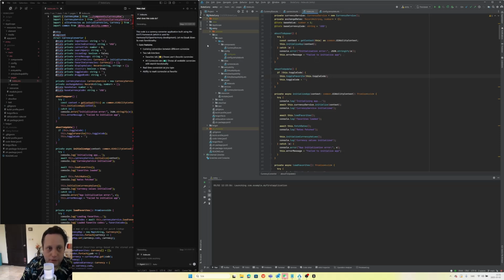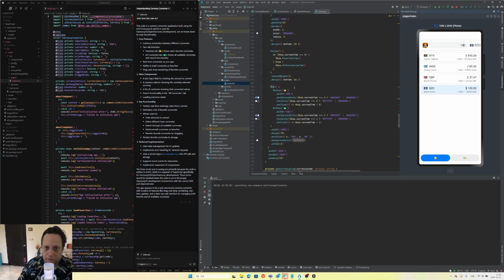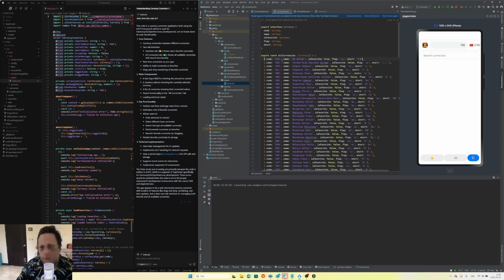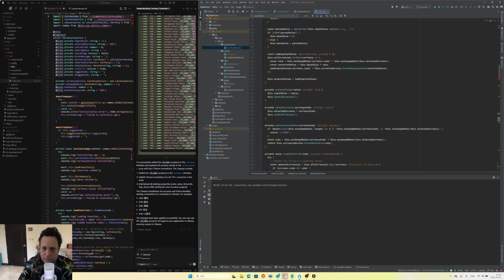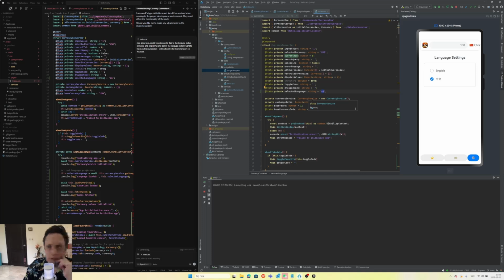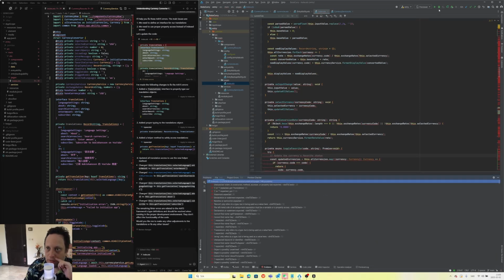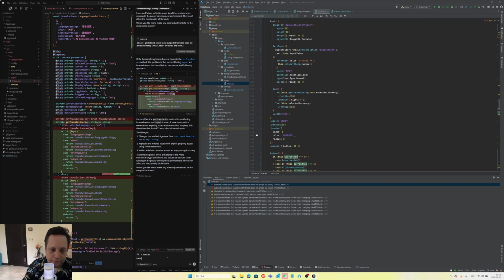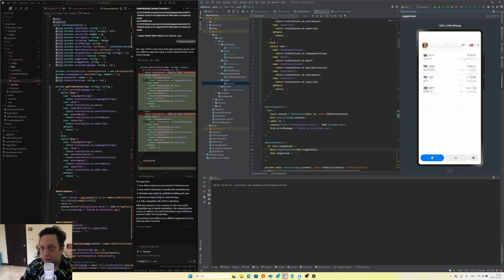HarmonyOS: Vibecoding with Kittens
💻 Huawei HarmonyOS Next Livecoding: Fixing Bugs & Adding Features (with Cat Assistants!)
Join me, for a raw 1-hour livecoding session building my BobsCurry app on Huawei’s HarmonyOS Next! Watch as I:

🐞 Smash bugs (including a sneaky sorting order bug—solved but oops, missed showing the screen at the end!).

🌍 Add multilingual support (language picker + persistence).

⚙️ Build the About/Settings page from scratch.

😻 Get “help” from two kittens—because coding in China comes with furry QA testers.

Livecoding = real mistakes: I forgot to display the final bug fix properly—dev life! 🤦‍♂️

【✔】App intro & setup
【✔】About/Settings page
【✔】Multilingual support + language picker
【✔】Fixed sorting bug (trust me, it’s solved!)